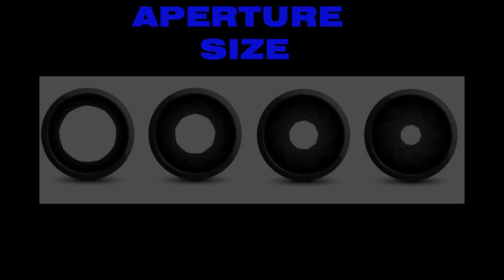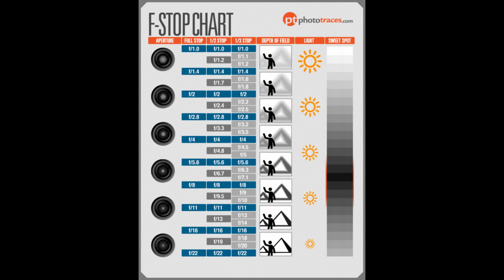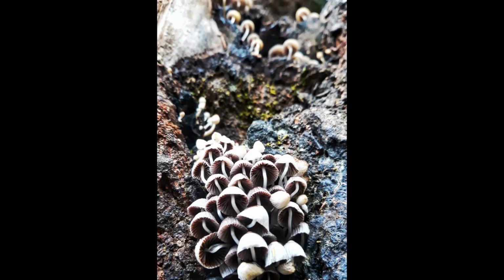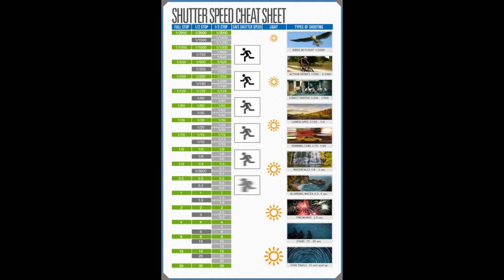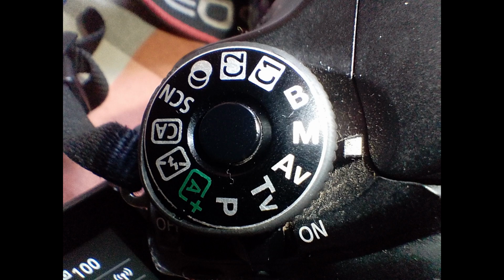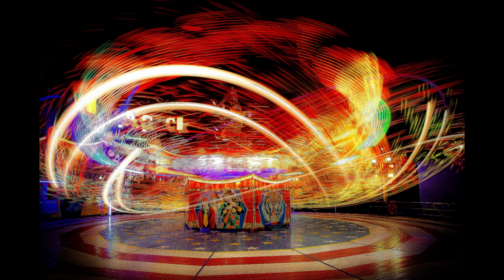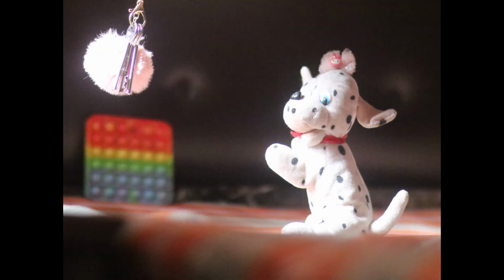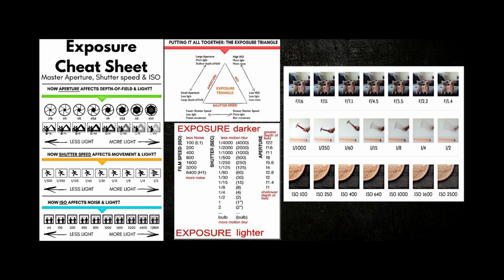Aperture, Shutter Speed & ISO Explained !!! with examples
know your camera ||BASIC SETTING OF YOUR CAMERA ||aperetur, shutter speed, iso || tutorial |explained |mastering||exposer triangle ||relation between iso shutter speed and iso||